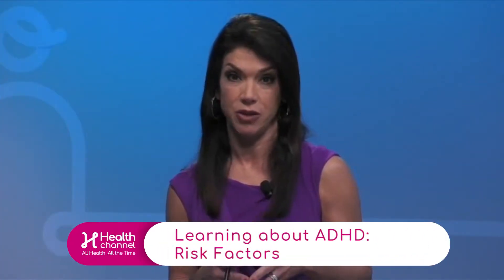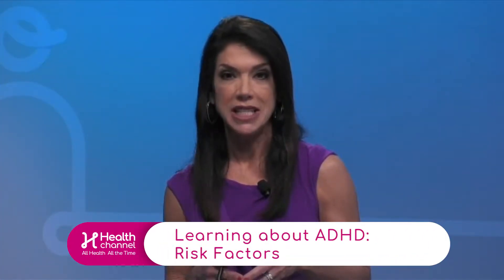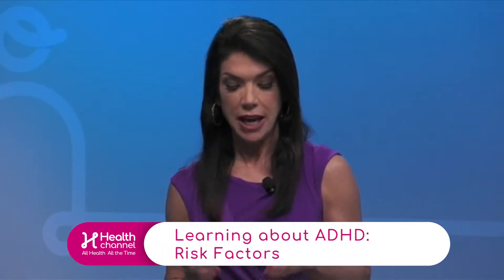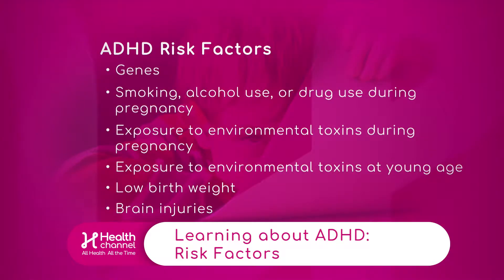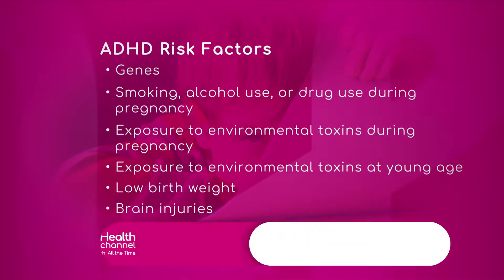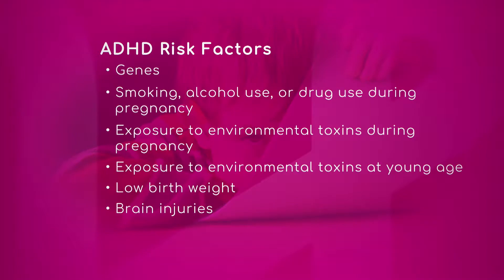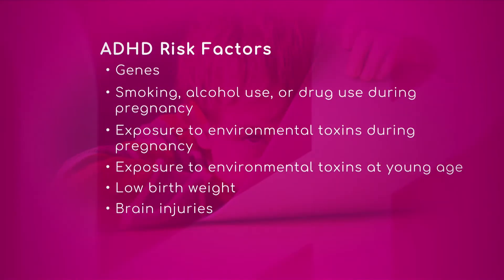ADHD: Risk Factors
There are some ADHD risk factors, such as genes, smoking, alcohol use or drug use during pregnancy.

Martin Lopez, Psychotherapist with Baptist Health Care and Counseling, says there is a genetic component, so if one of your parents happens to have ADHD you are more likely to have it.

Exposure to environmental toxins during pregnancy and low birth weight are also risk factors of ADHD.